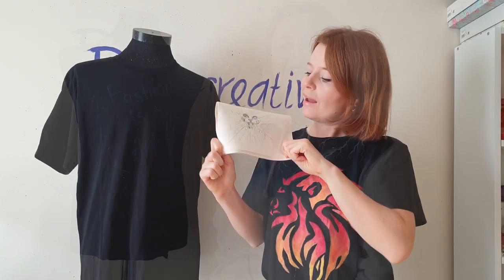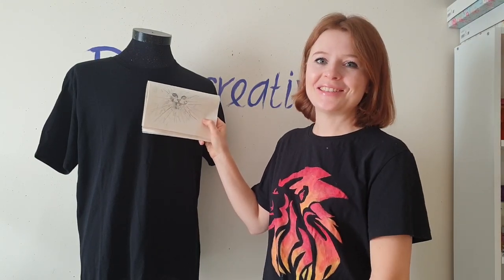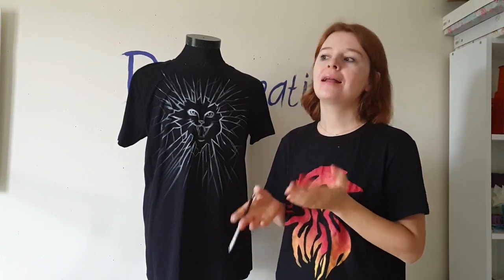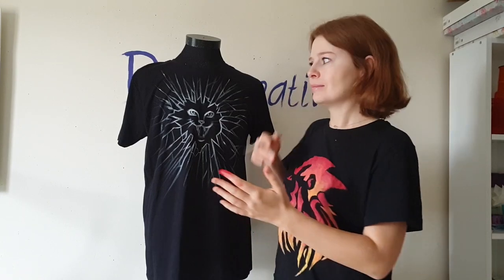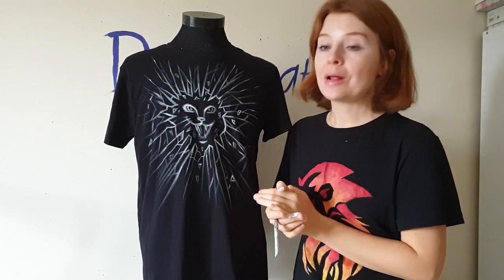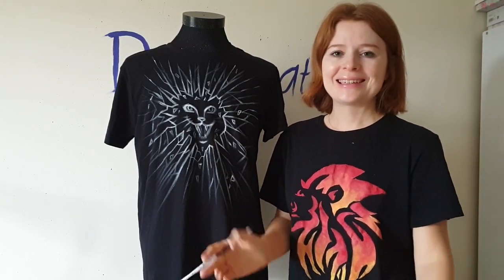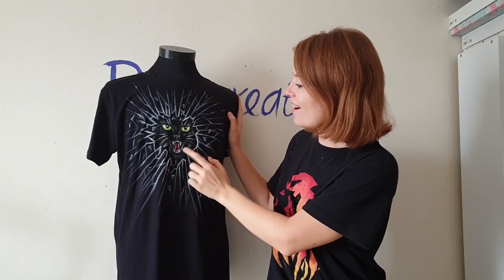I tried painting breaking glass effect on a T-shirt +little creature which caused the damage :)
Watch me paint breaking glass effect on a t-shirt.
I thought that its a great idea to try painting glass on a t-shirt because t-shirt is a soft fabric and glass is a sharp strong material. So not only interesting design its going to be but also interesting visual effect. To make design a bit more creative I decided to put little angry creature behind the glass :)